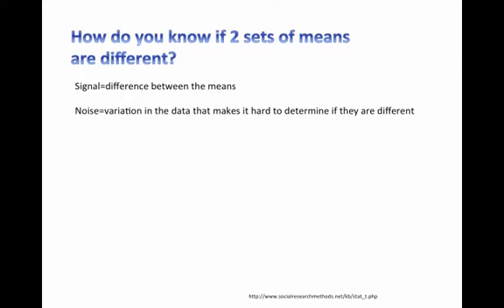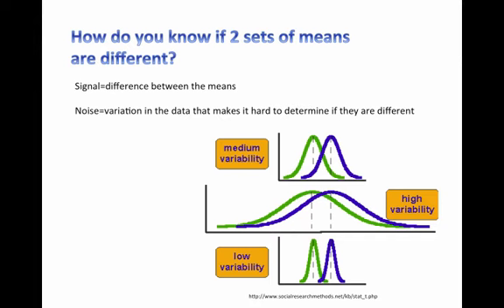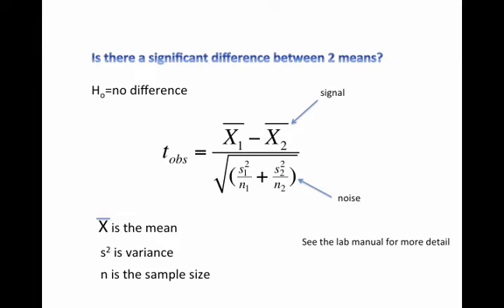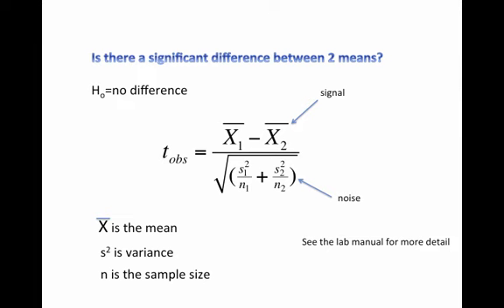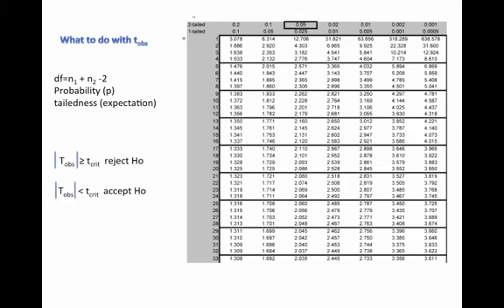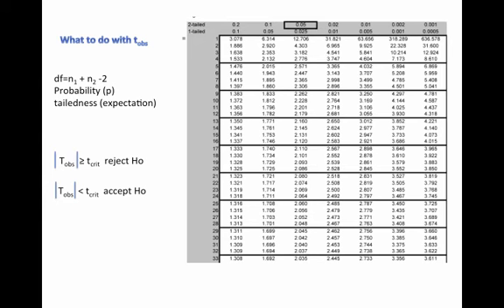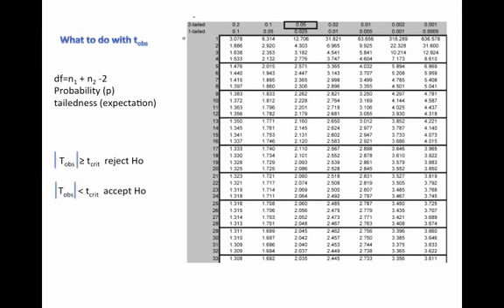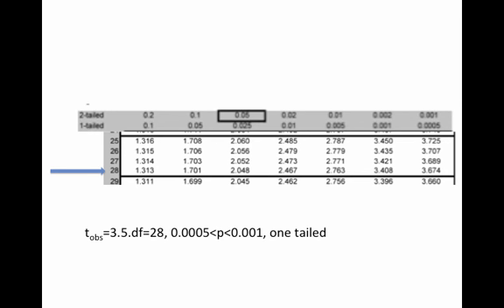How to use the Student's t test